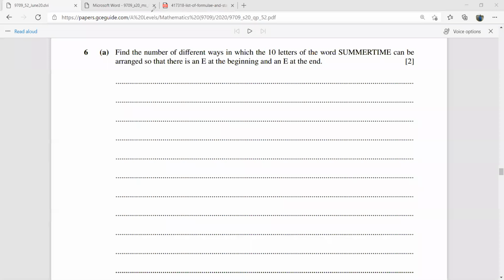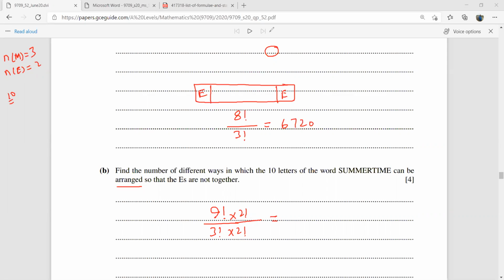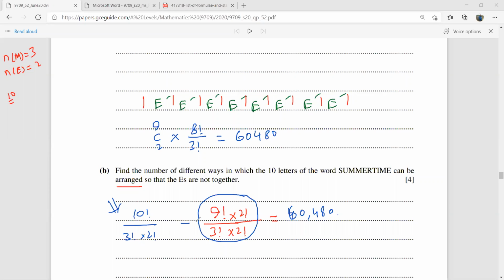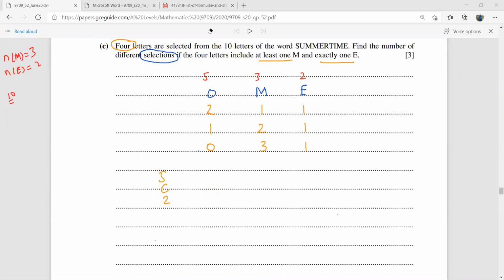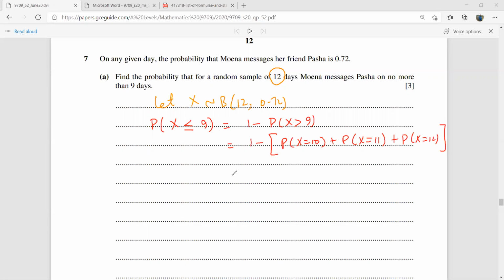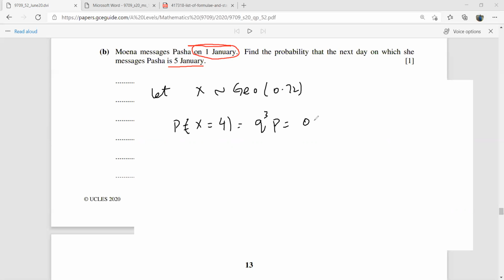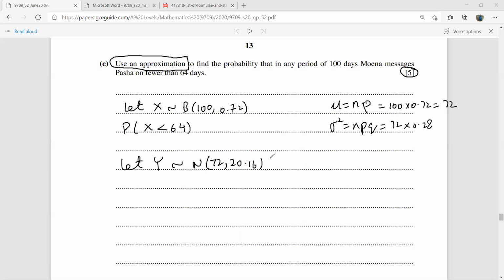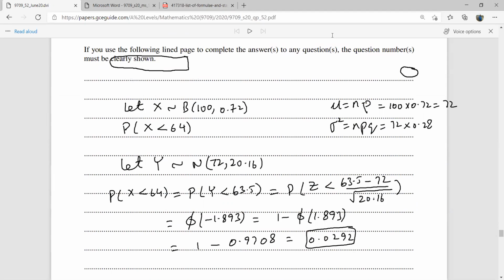|| 9709/52/M/J/20|| Questions 6 and 7.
A Level Statistics and Probability/S1/P5.
June 2020 Paper 52 Questions 6 and 7 with complete Solutions.